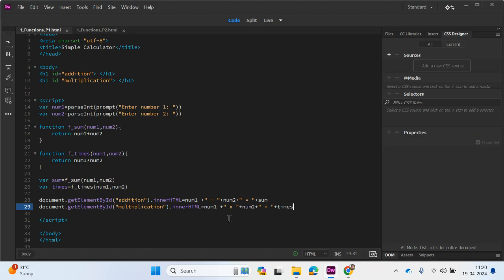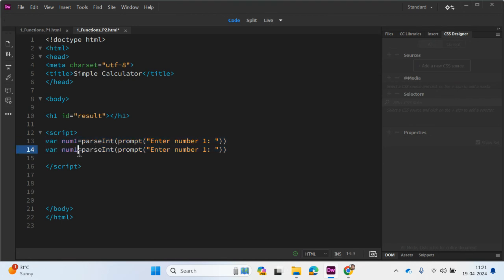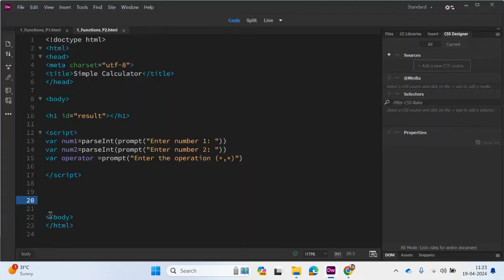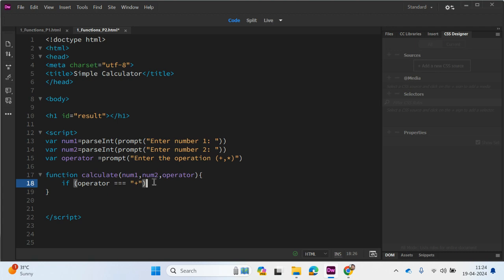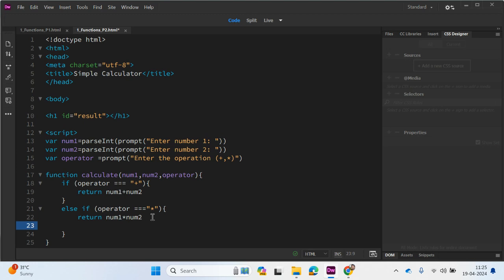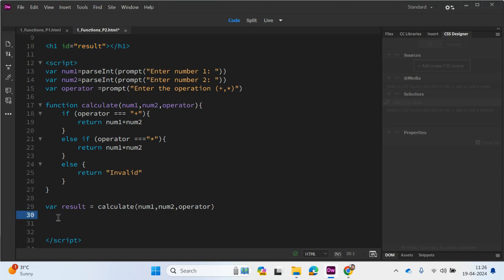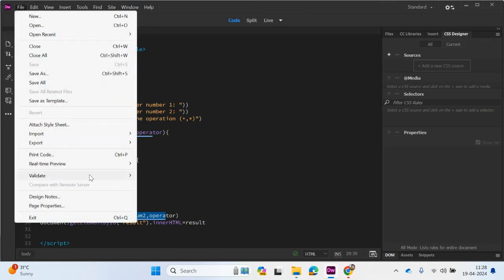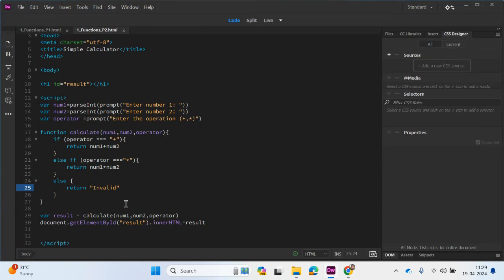JavaScript Tutorial 11 - Functions (IF, ELSE IF, ELSE)